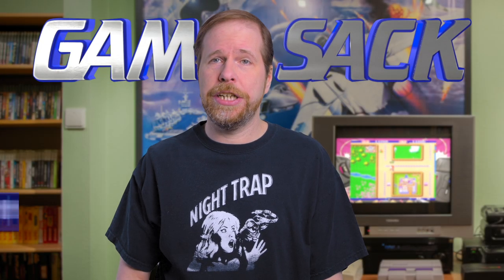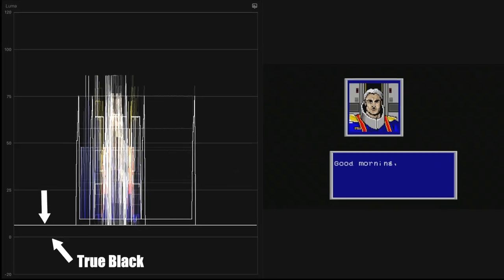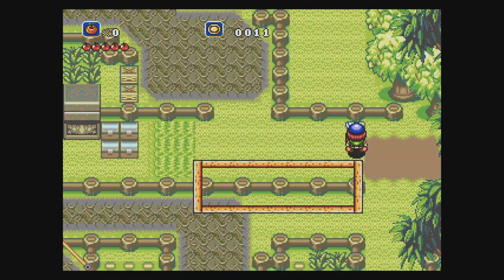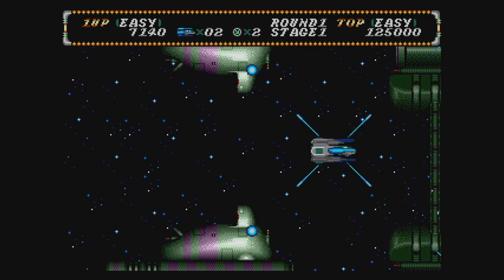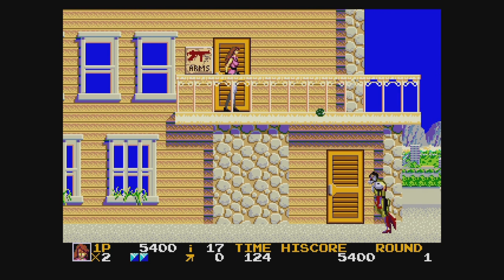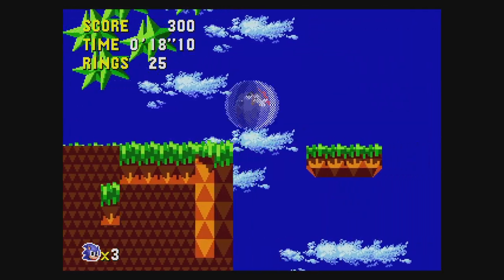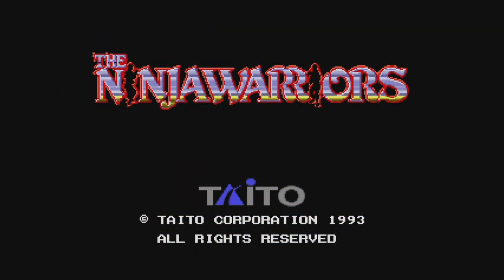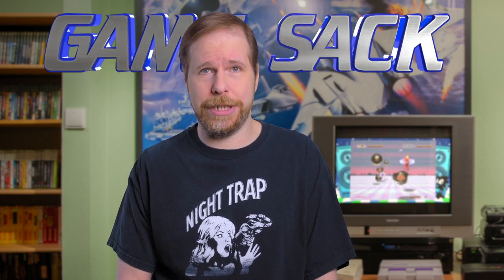The Sega Genesis Mini 2 - REVIEW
Episode 358 - Sega recently released the Genesis Mini 2 and Mega Drive Mini 2 in their respective regions. 61 games are on this thing so let's see how it is.

►The Game Sack Web Site!